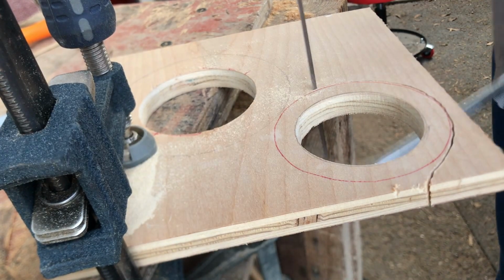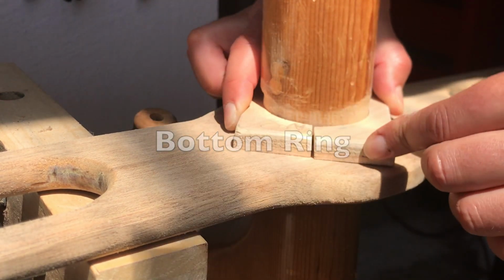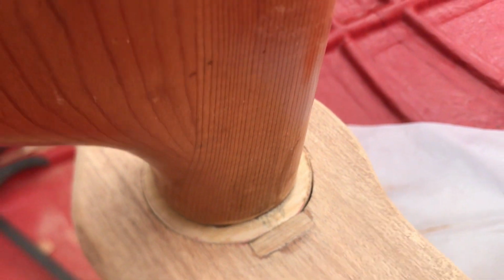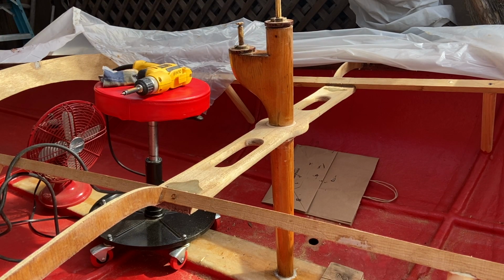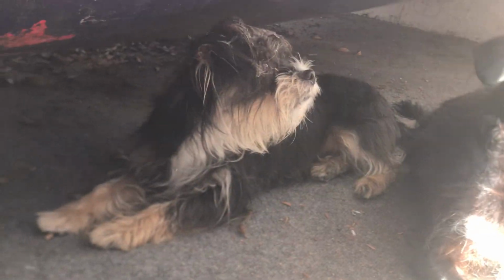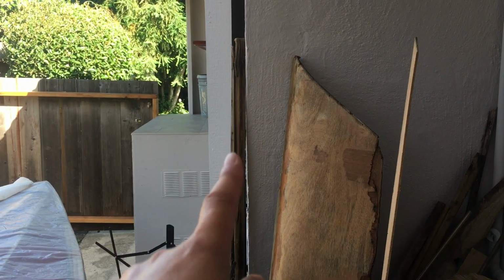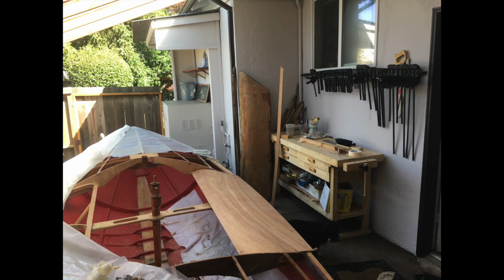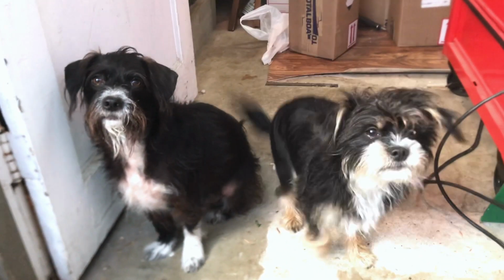Ep. 17 Winch Post and Starboard Seat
No storm nor winds can keep me down. What a rebirth for the boat shed! SV Connie FFrancis is looking mighty fine with her new, strong winch post and starboard seat.

Time to celebrate and keep on with the build.  😎 💪

Songs from this episode are included below:
Lykki Li "Little Bit"
Phantom Planet "California"
Kool and the Gang "Celebration"